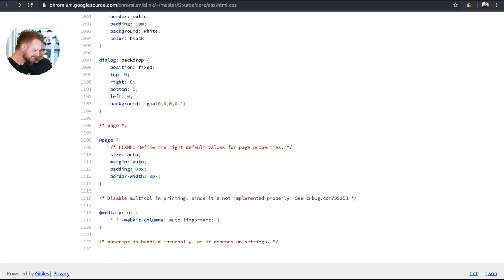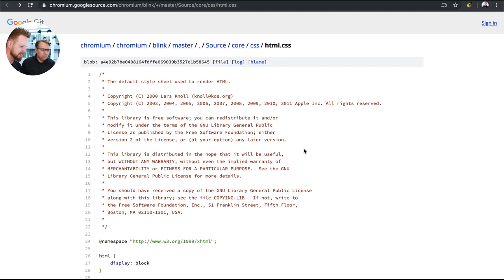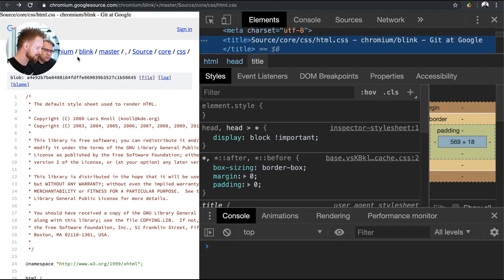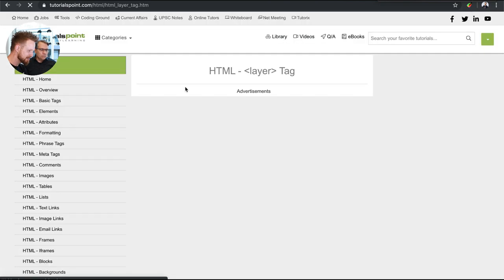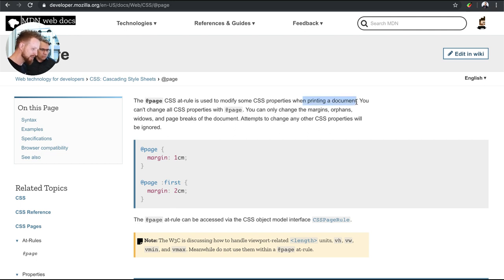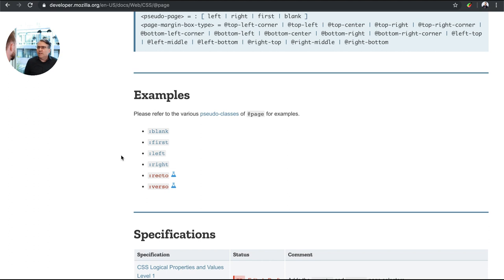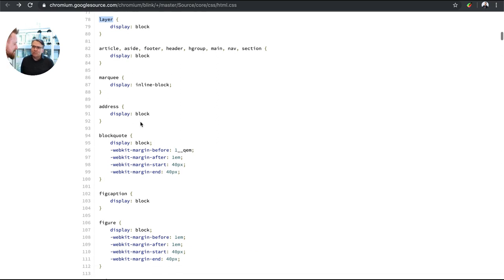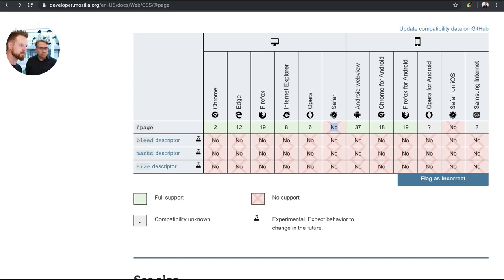S1E3 - Chromium User Agent Stylesheet.css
Spelunk through popular libraries source code, hunting for gleanable knowledge nuggets. User Agent Styles are browser supplied on every page load! What's in them? Why do we use CSS resets? What default styles does Chromium bring to your website!?